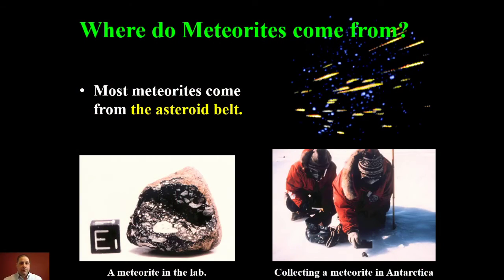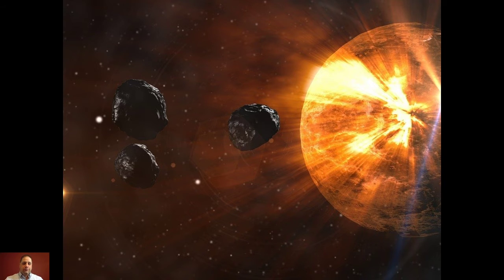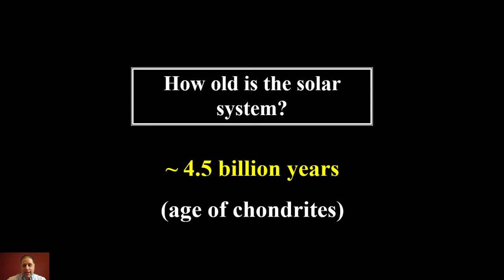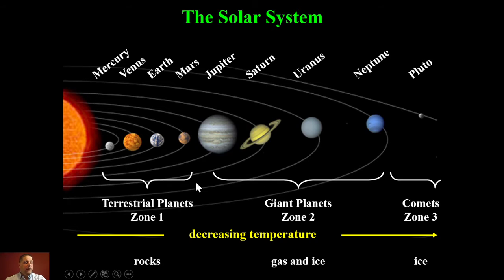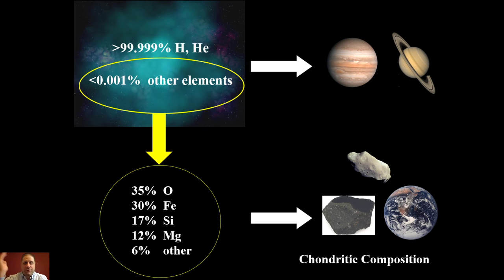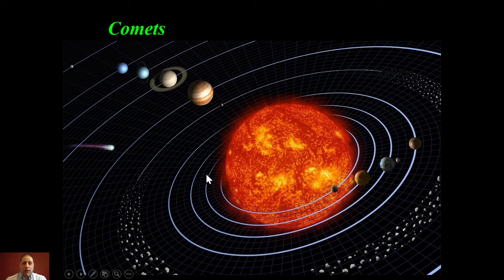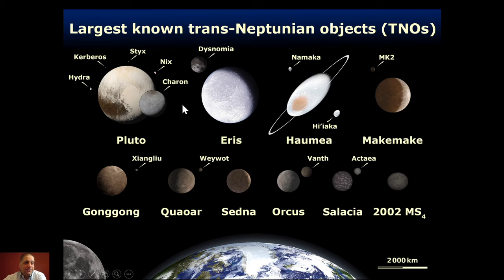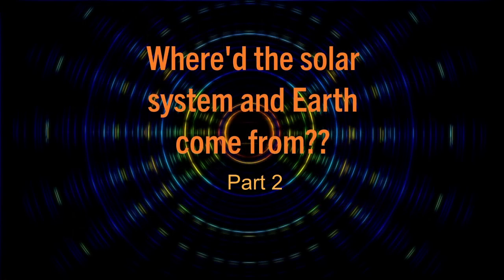Where did earth come from part 2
I'm continuing my talk on the early history and development of the solar system, here focusing on asteroids and comets and how they parallel one another in relation to the terrestrial planets and giant planets.